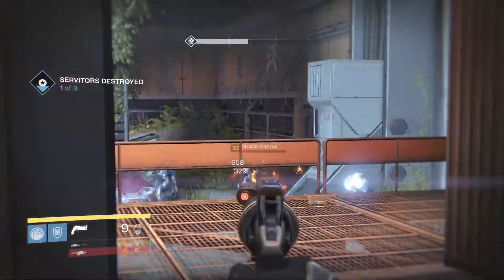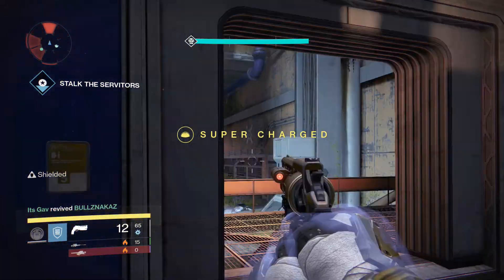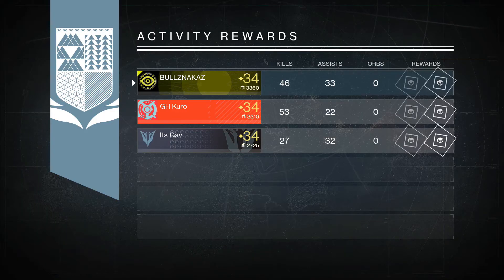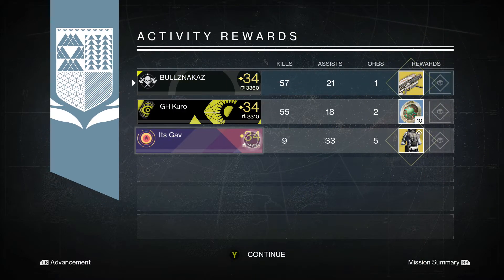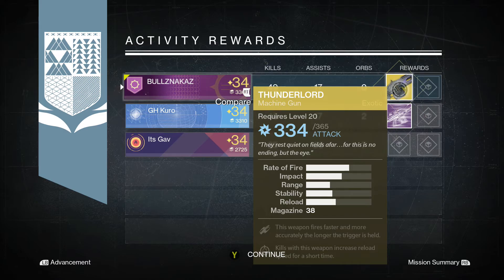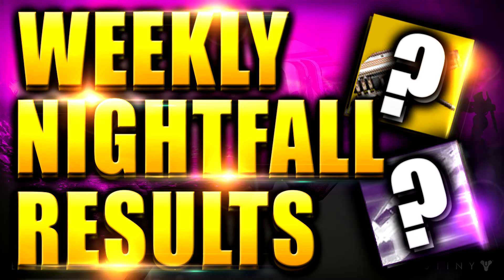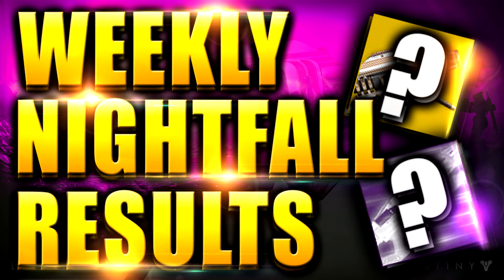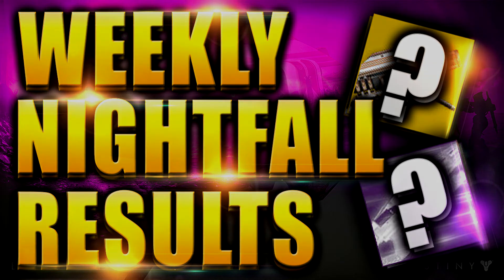Destiny - WEEKLY NIGHTFALL REWARDS x3 #18 (MY 7TH GJALLARHORN) [1080p]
My rewards from running the Nightfall on all 3 of my characters and here is the results.

The Weekly Nightfall Strike is now level 32 and with many modifiers including Epic and Nightfall. Possible rewards for completing this Strike include Legendary or Exotic equipment, Strange Coins or 6-12 Ascendant Material. Weekly Nightfall Strikes are unlocked once a Guardian reaches level 28. Completing the Nightfall Strike rewards your Guardian with a buff called "Radiant Light," represented by a blue, flaming animation around their head, that increases most XP and reputation gains by 25% until the weekly refresh.

Like of you would like to see more videos like this!